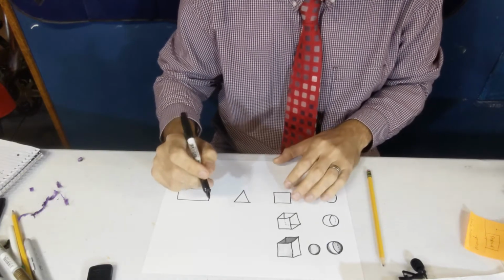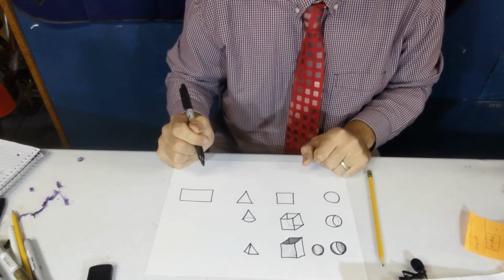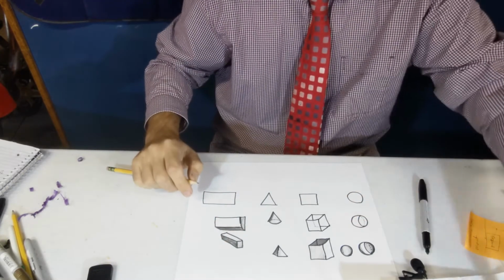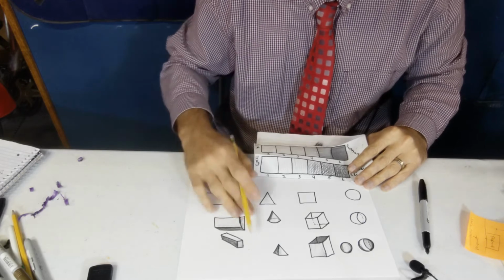5/6 Art Element: Form